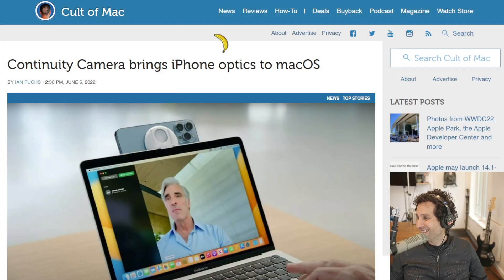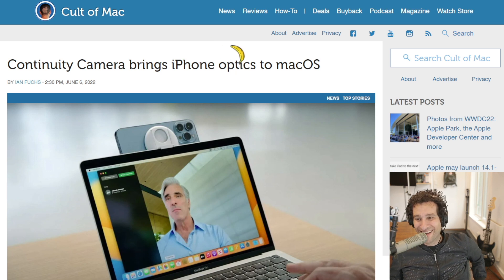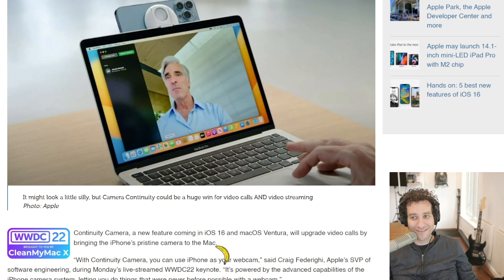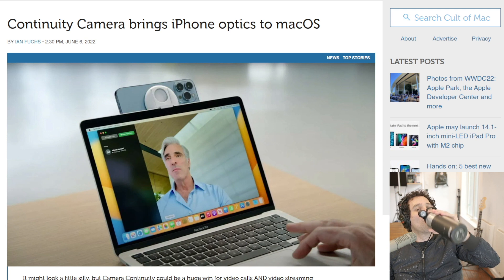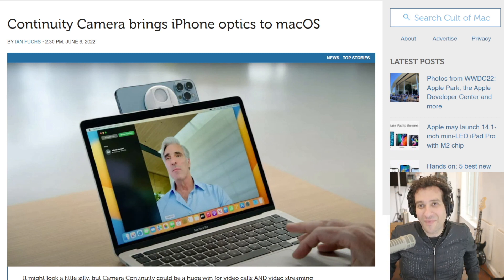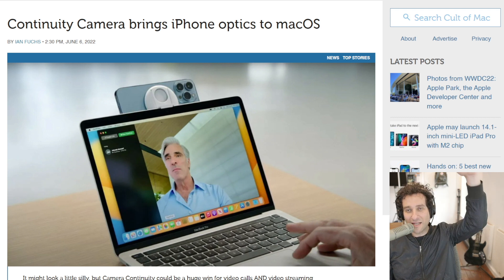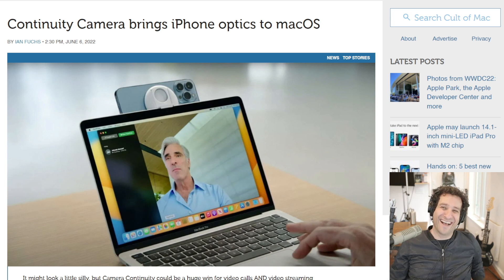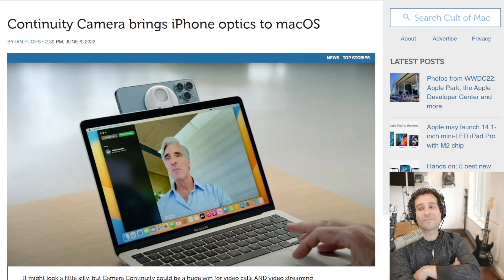MacOS Ventura Continuity Camera is a GAME CHANGING feature (use your iPhone as your webcam!)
MacOS Ventura will let you use your iPhone as your webcam, and it has a special trick.

and catch the live show Thursdays around 11:45am PST.

Search "The CultCast" in your favorite podcast player for full audio episodes.